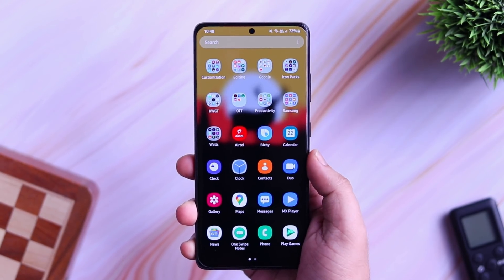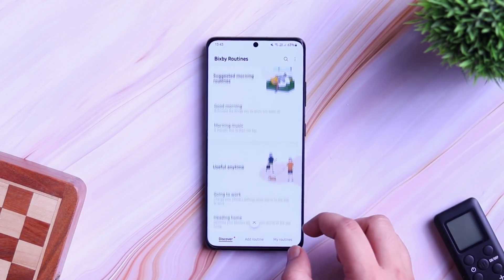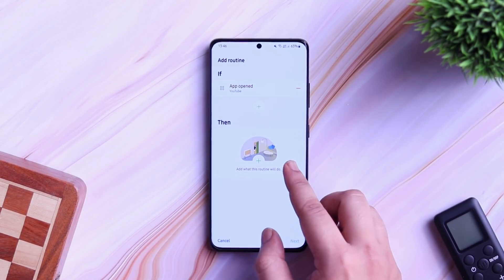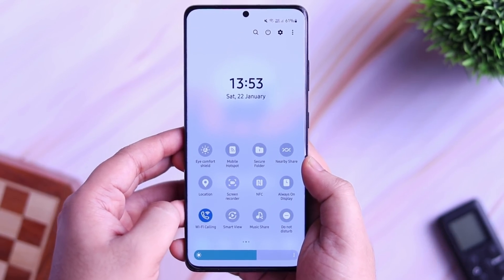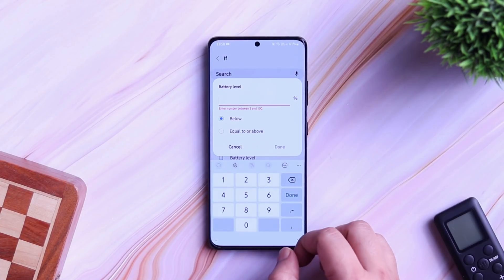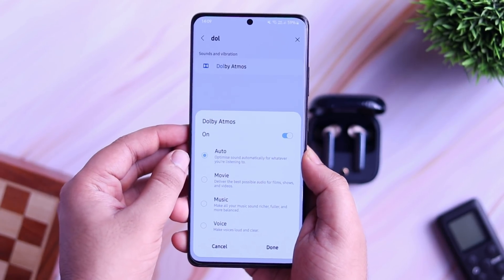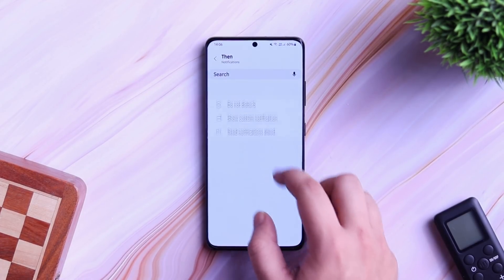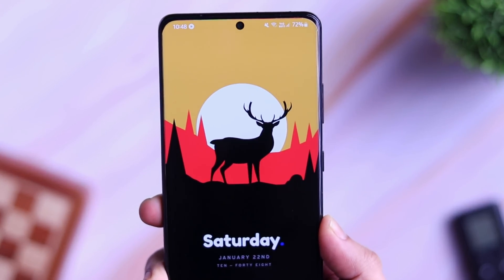Samsung Galaxy Users - Make These 5 Useful Changes To Your Device NOW!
In this video, I will be showing you some really useful bixby routines that will take your smartphone experience to the next level. All these advanced routines are extremely useful and definitely make you a PRO Samsung user.